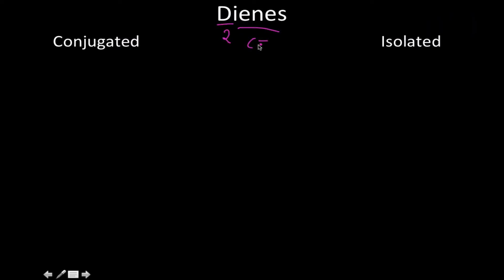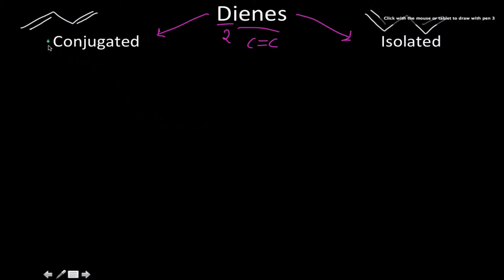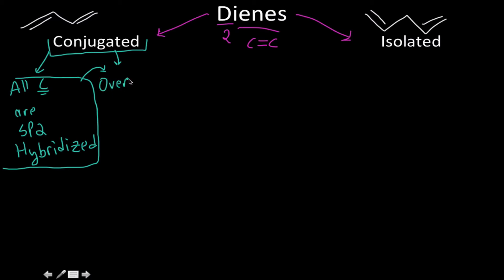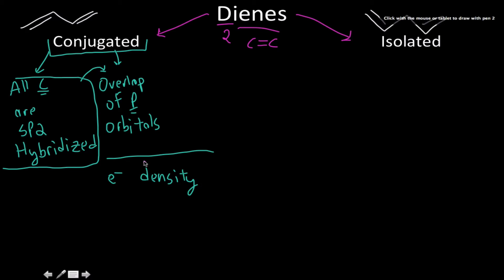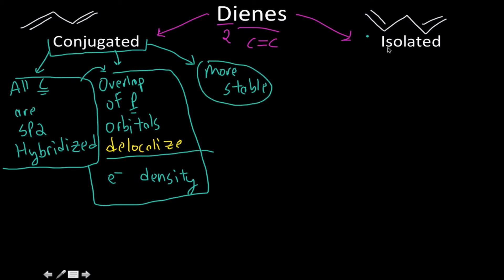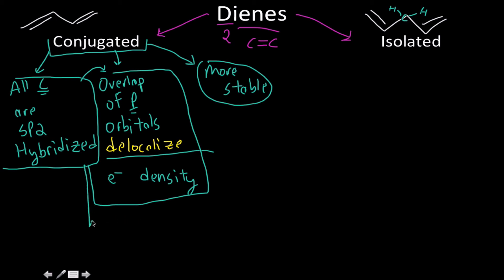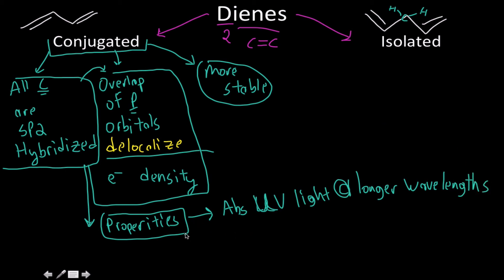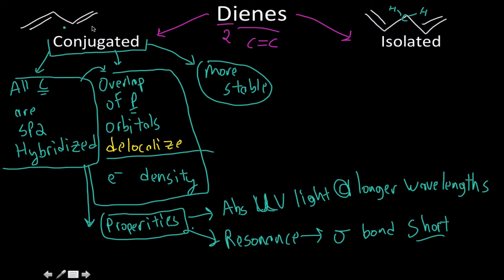Conjugated vs isolated dienes